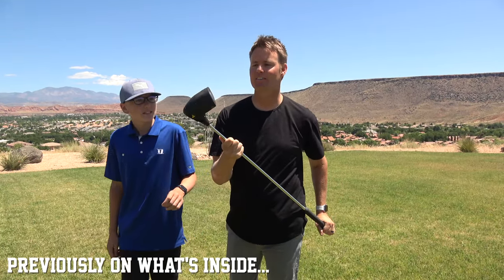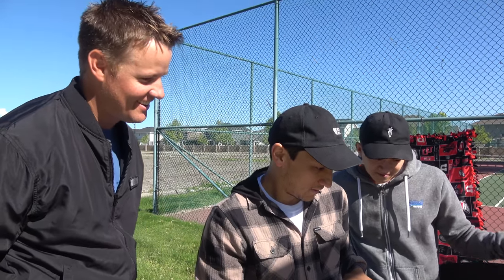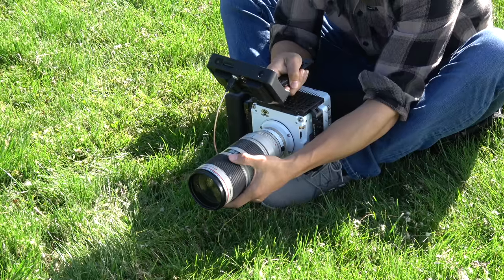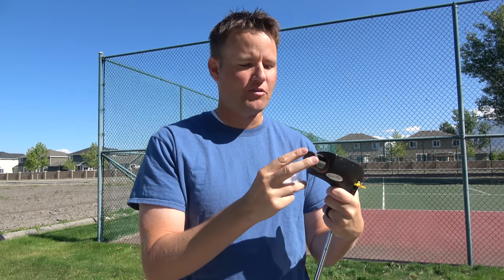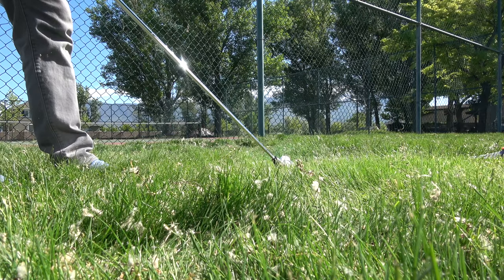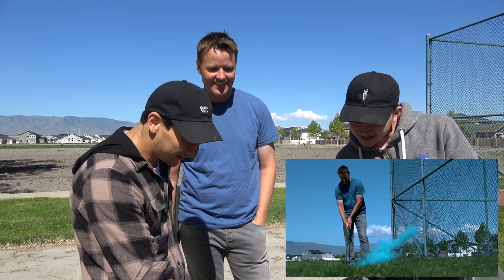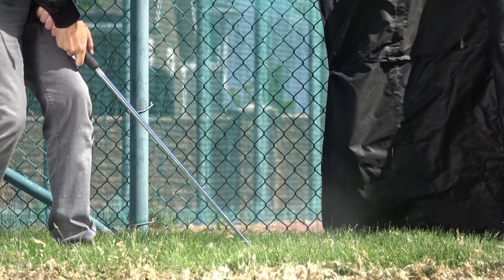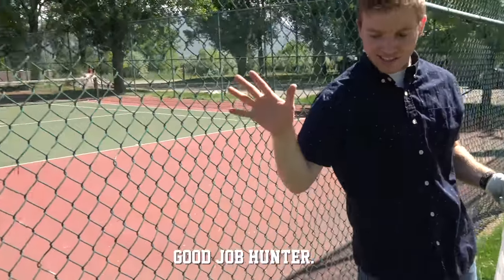Golf Ball vs. Glass Jar - In Slow Motion!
Thanks to our friends at Kuma Films for helping us get these awesome slow mo shots!